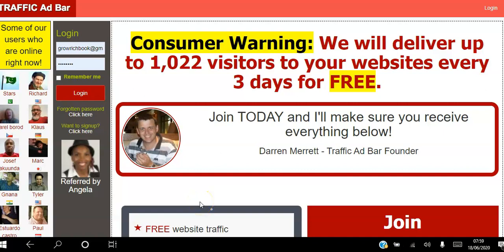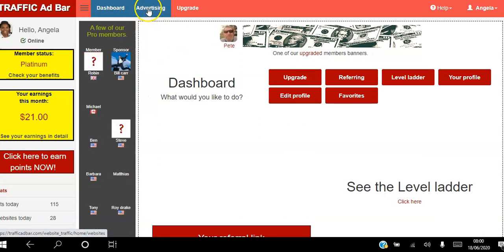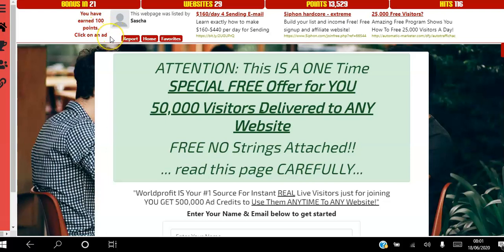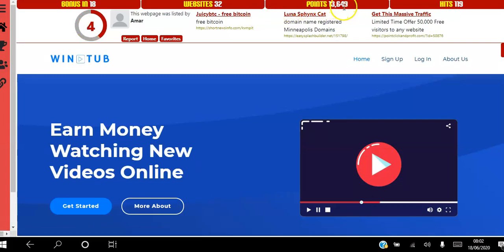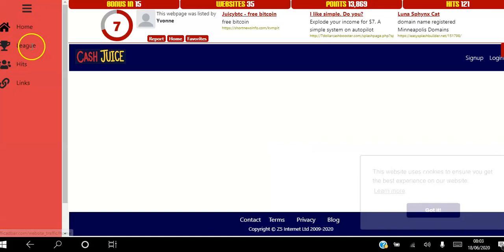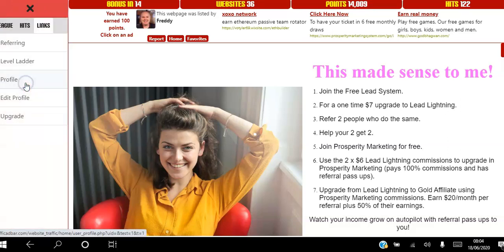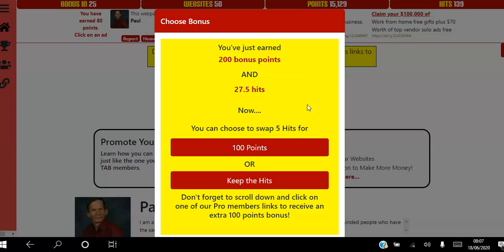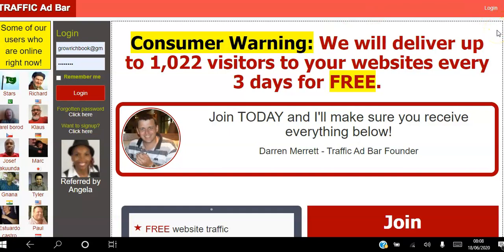🆕traffic Ad Bar Review 👉How To Use Traffic Ad Bar FREE Website Traffic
The video is showing traffic ad bar review   but also try to cover the following subject:
-traffic ad bar strategy
-how to use traffic ad bar
-best traffic exchange sites

One thing i observed when i was searching for details on traffic ad bar review was the lack of appropriate information.
Traffic ad bar review however is an subject that i understand something about. This video for that reason should be relevant and of interest to you.
If you wish to discover more regarding traffic ad bar strategy I advise you to have a look at our various other videos
Now that you have actually viewed our yt vid regarding traffic ad bar review has it helped?
Please like the YouTube video to assist other individuals searching for traffic ad bar strategy or how to use traffic ad bar :)

“Traffic Ad Bar is a great way to get FREE website traffic.”
Traffic Ad Bar is more than just a traffic exchange. While traditional traffic exchanges provide you with traffic today, with Traffic Ad Bar what you do today can bring you results for the next 3 months.

We don't just advertise your website or affiliate link to other members, we also advertise your website throughout our advertising network which includes other traffic exchanges as well as other websites.

Why limit your advertising when you can leverage the power of the internet and promote not just your websites but yourself too.

And if that's not enough, you also have the option to upgrade your account and put your advertising on auto with our upgrade packages. Just pick the one that suits you and get a minimum guaranteed 1000, 2000 or 4000 visitors to your websites every month guaranteed!